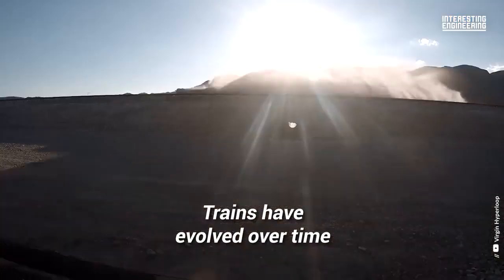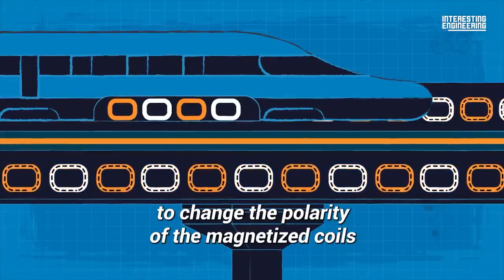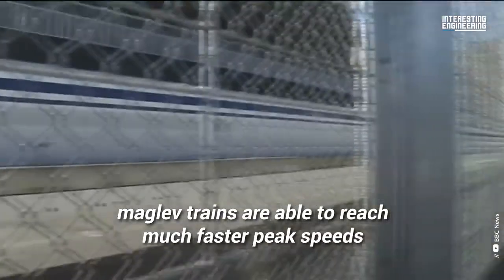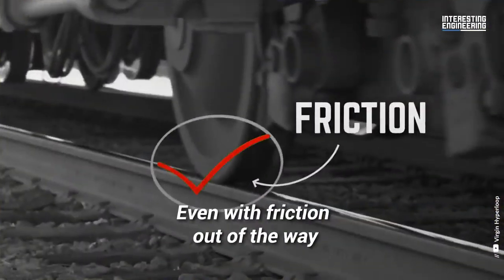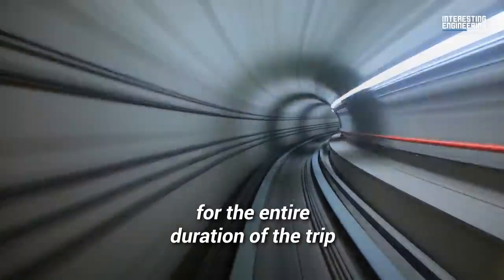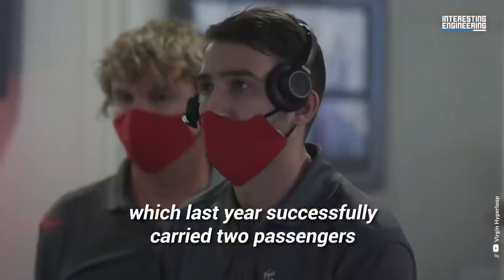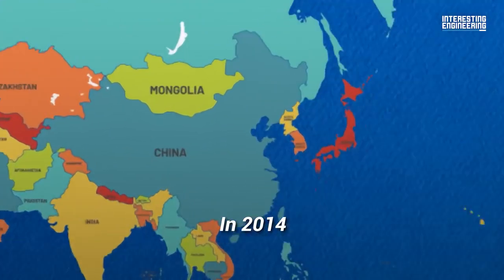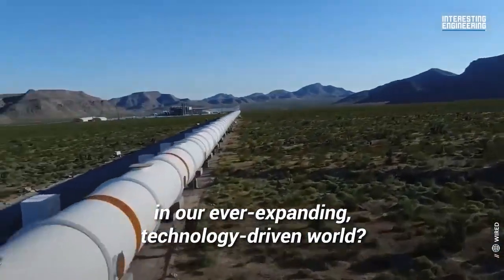High speed trains that can cross continents